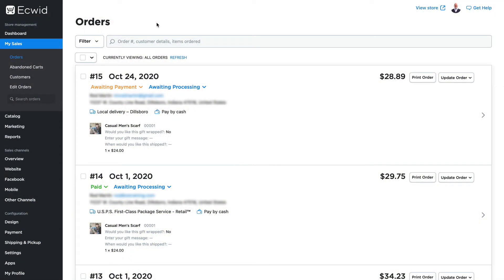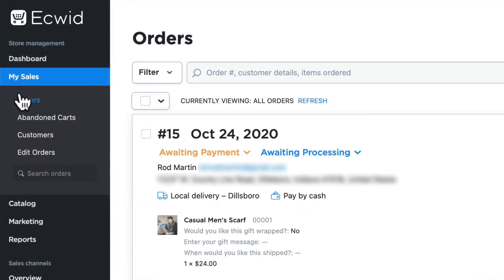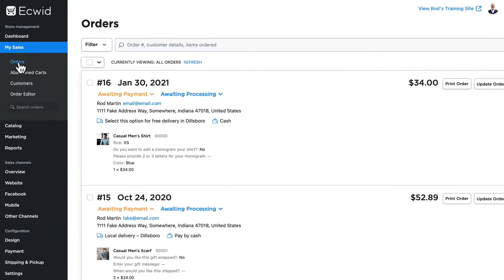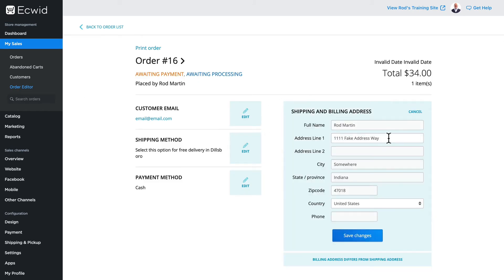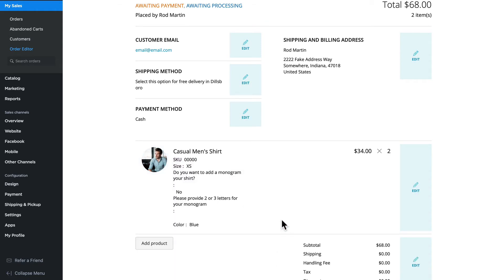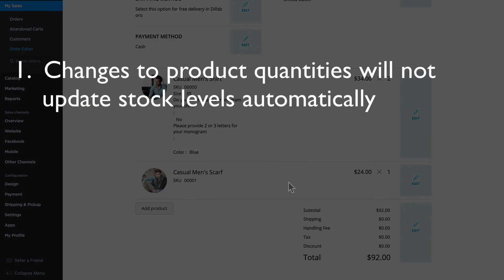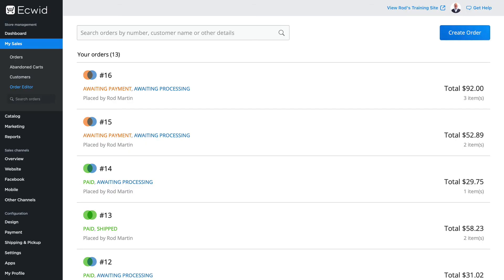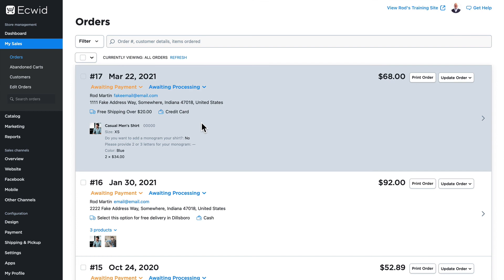How to: Edit your orders - Ecwid E-commerce Support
This video guides you through the basics of how you can edit and create orders within your Ecwid control panel.

0:00 Intro
0:22 How to edit an order
1:33 Things to consider when editing orders
1:58 How to create an order
2:22 Closing

📘Want to learn more information on this topic? Read this article in our Ecwid Help Center